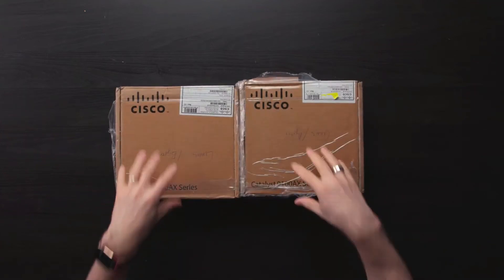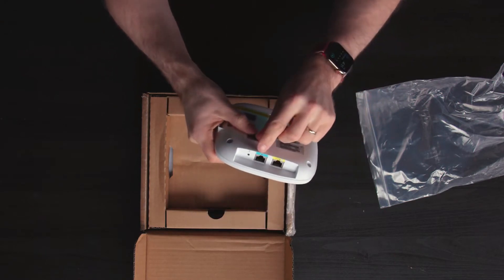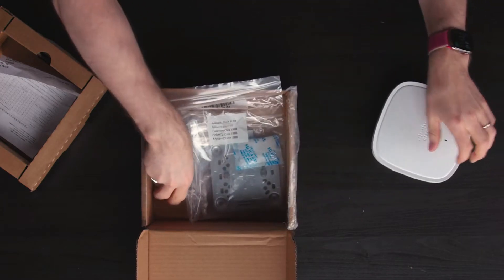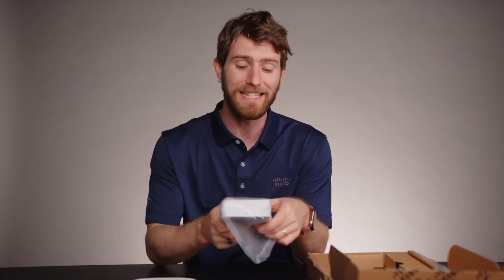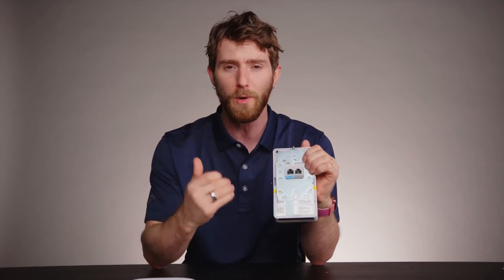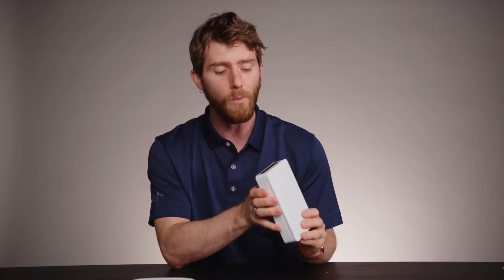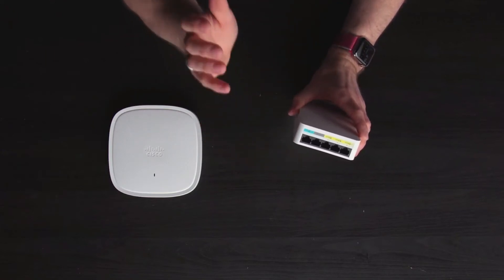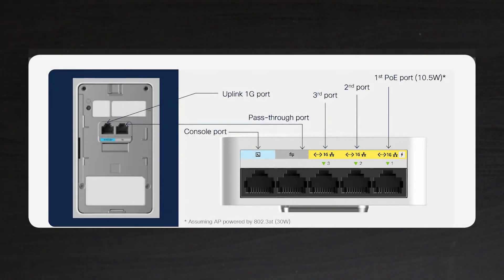Catalyst 9105 Access Point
Gli access point Cisco Catalyst 9100 vanno oltre gli standard Wi-Fi 6 offrendo più delle funzionalità su standard della concorrenza.